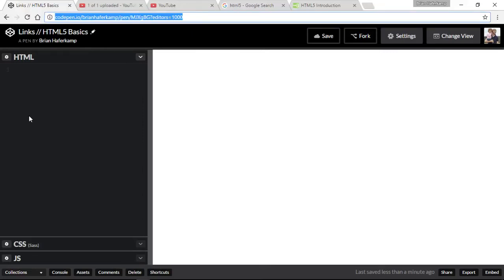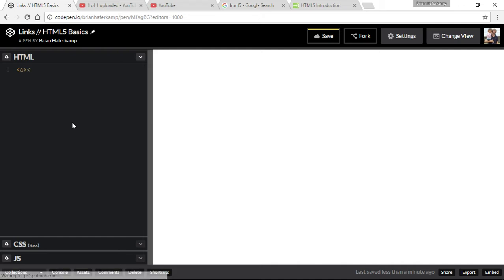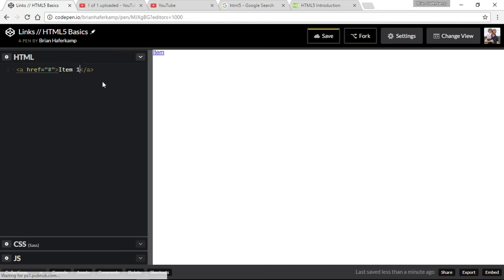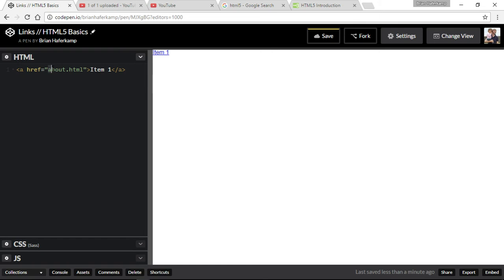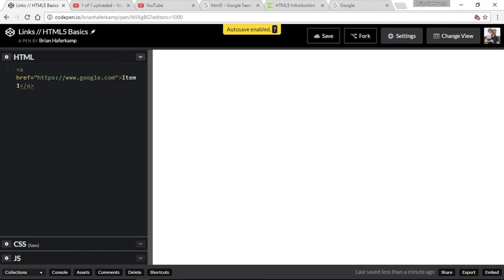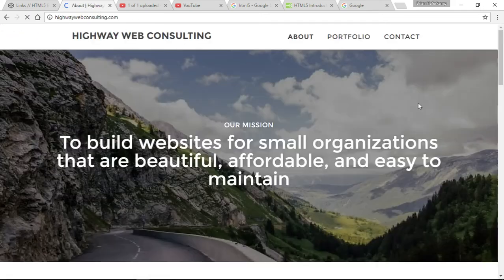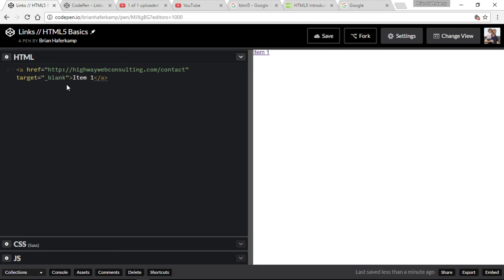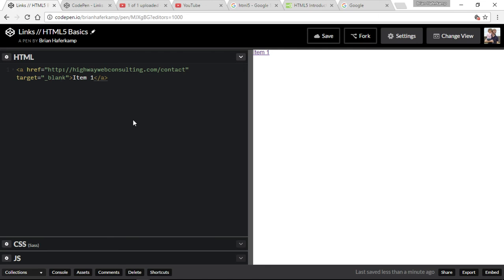Links // HTML5 Basics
Learn how to create hyperlinks (or links) to internal or external web pages. View the code for this video to try it yourself.

This course will teach you HTML5, the newest version of the HTML language. HTML is the skeleton of a website that contains all of the actual information that a browser renders, giving the web page its structural elements.

We will learn about common HTML5 tags and create a one-page website as a project that will serve as a basic template for you to use. The concepts of that one-page website will also give you the tools to create a multi-page website.